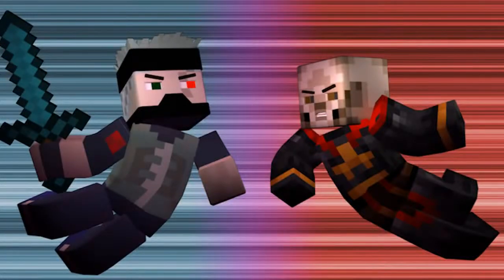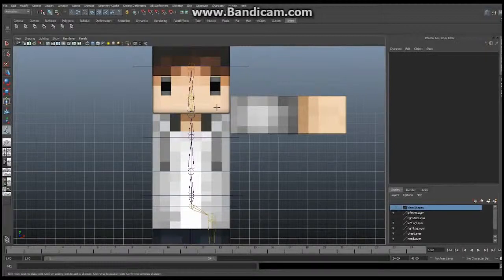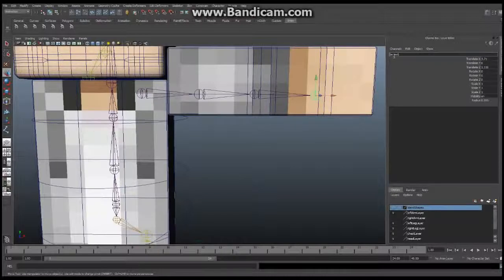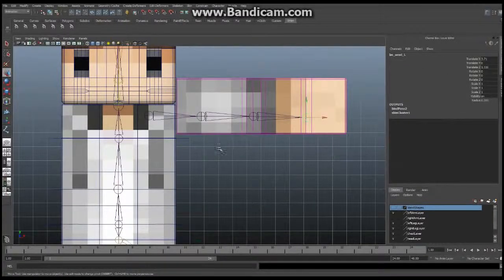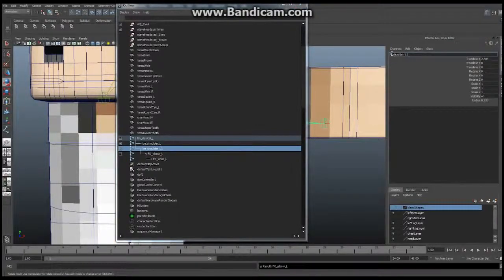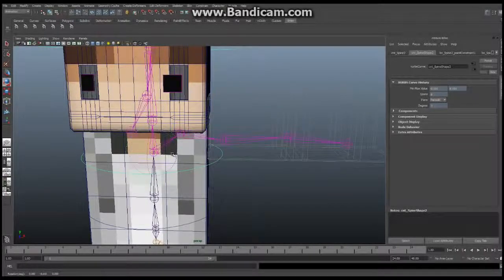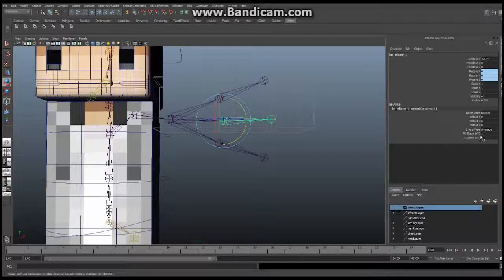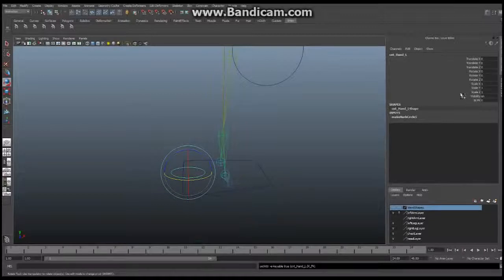Minecraft in Maya 3D Animation Tutorial - Part A IK FK Arms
Hello everyone and welcome to another episode of Minecraft in Maya.

In this episode we take a look at IK/FK switching arms.